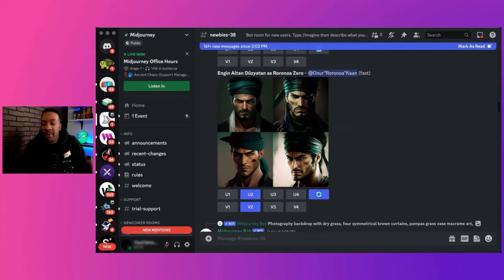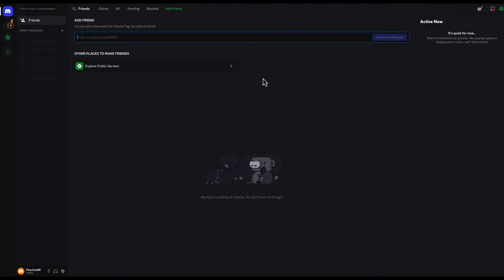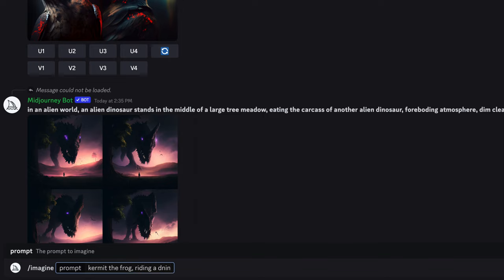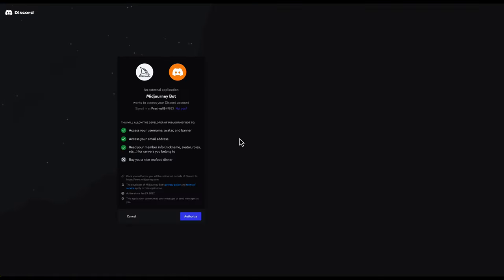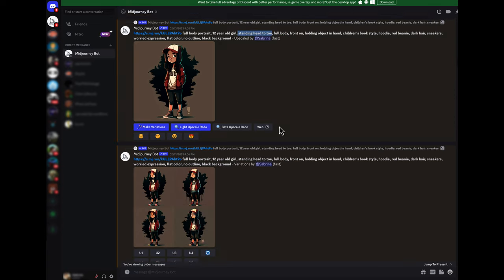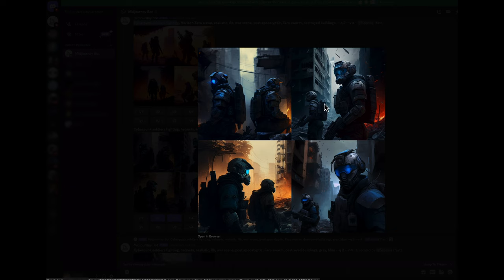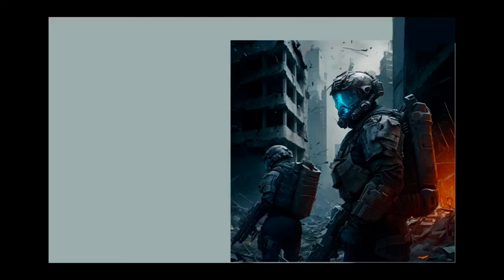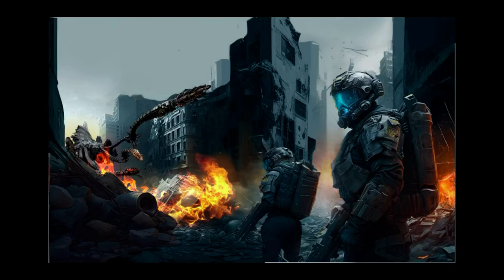How to Start with Midjourney for Beginners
Check out Sabrina's channel here: @SabrinasWorkshop